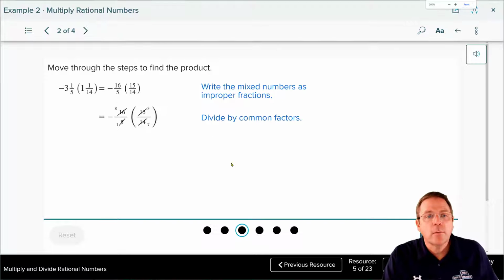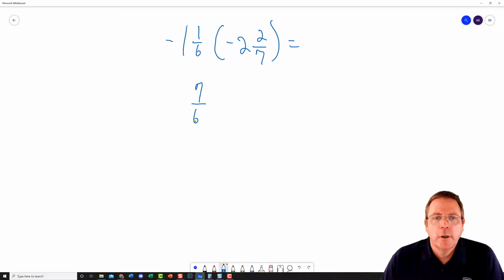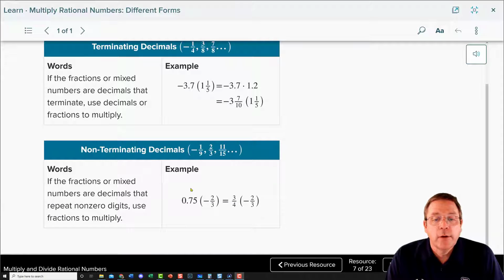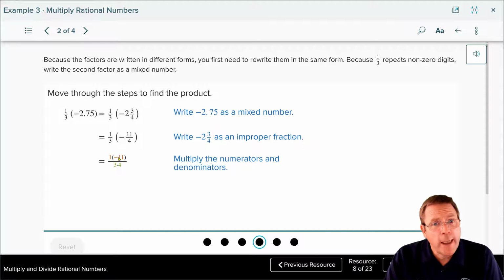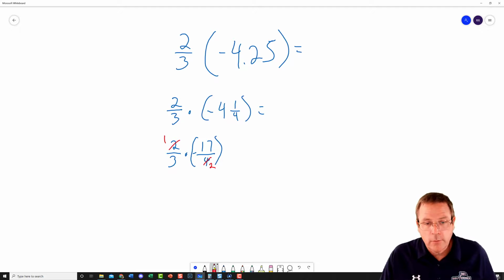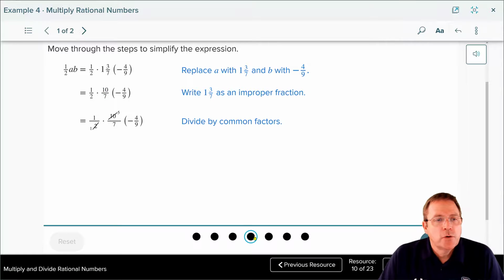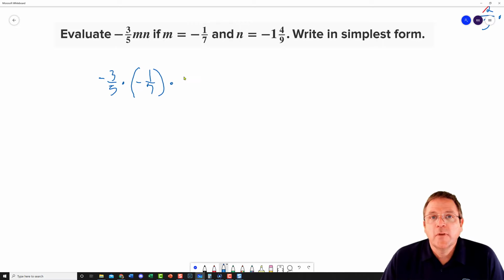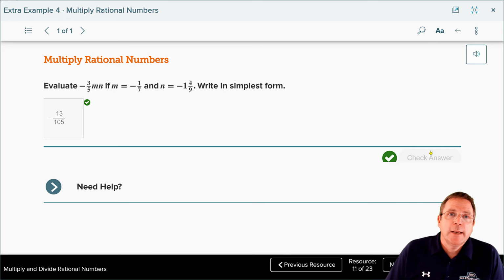3-8 Multiply and Divide Rational Numbers (Part 1)